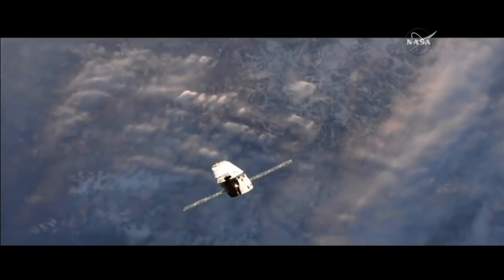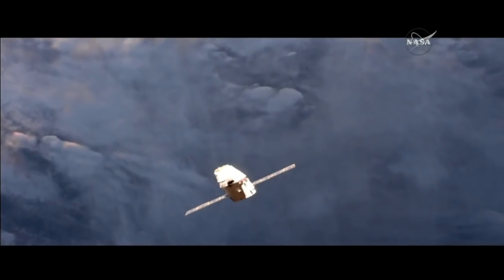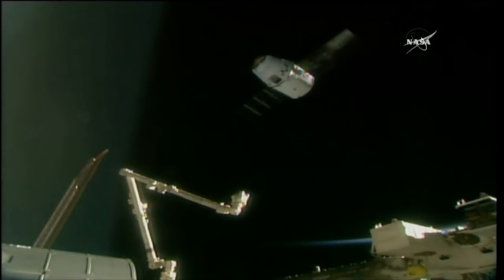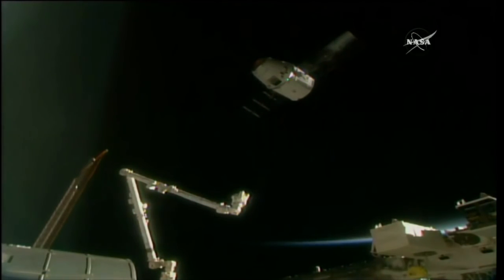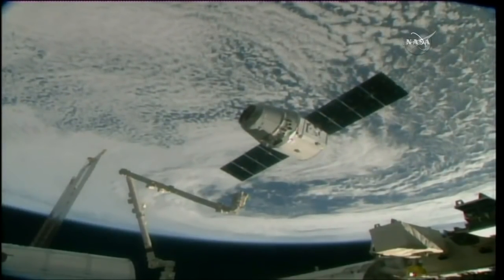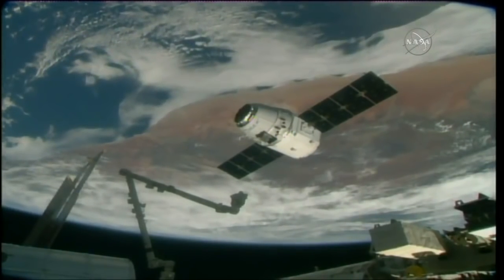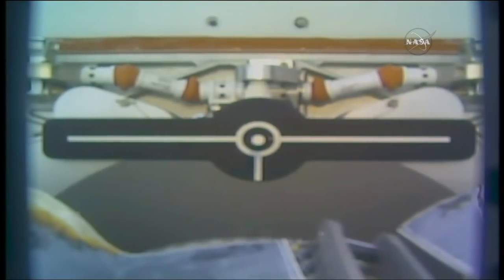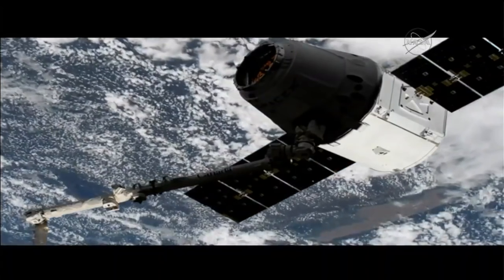SpaceX CRS-14: Dragon capture, 4 April 2018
The SpaceX Dragon CRS-14 cargo spacecraft was captured with the International Space Station’s robotic Canadarm2 on 4 April 2018, at 10:40 UTC (06:40 EDT). The CRS-14 Dragon spacecraft was launched by SpaceX Falcon 9 launch vehicle from Space Launch Complex 40 (SLC-40) at Cape Canaveral Air Force Station, Florida, on 2 April 2018, at 20:30 UTC (16:30 EDT). The CRS-14 Dragon previously supported the CRS-8 mission in April 2016.

Credit: NASA